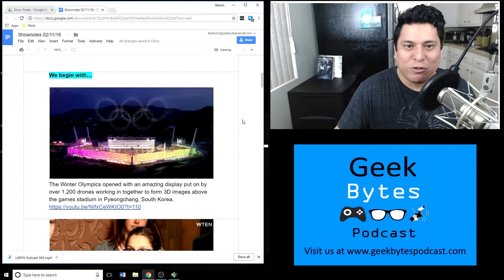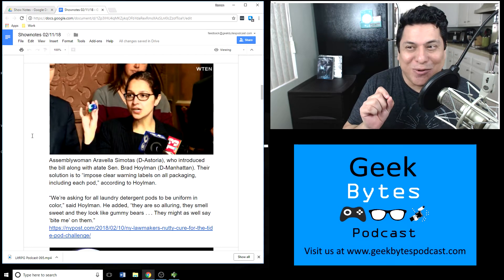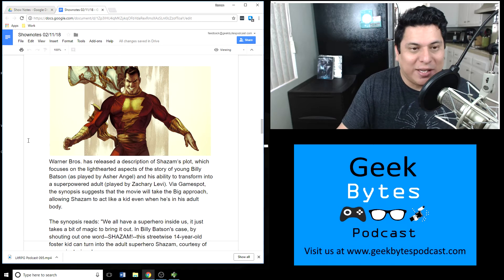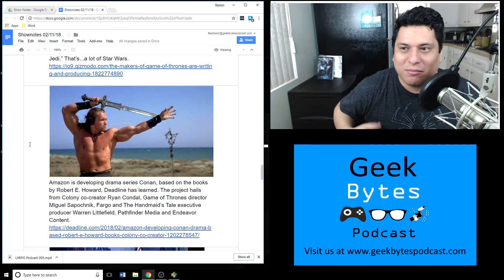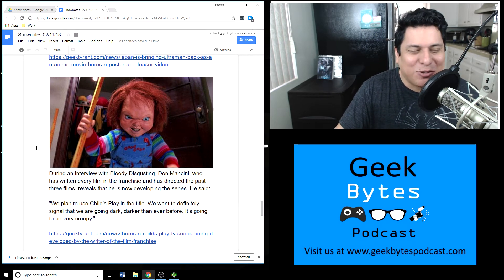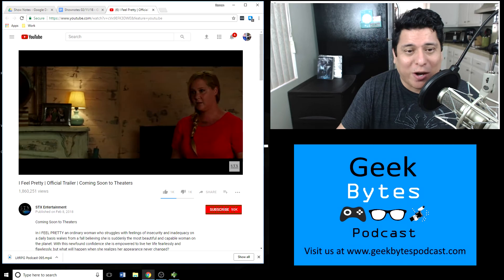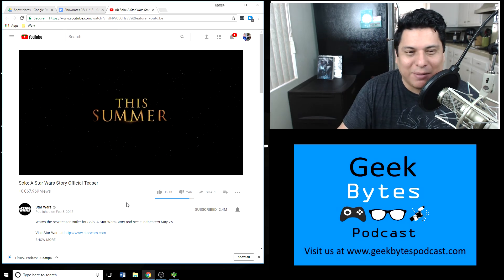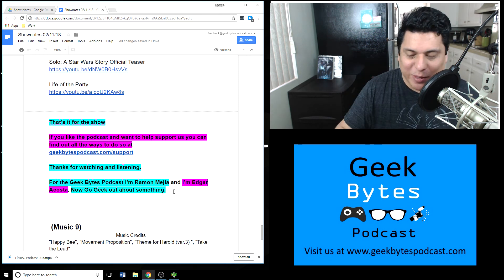Episode 149 - Tide Pod Laws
Welcome to episode 149 of Geek Bytes Podcast.

I’m Ramon Mejia and I’m Edgardo Acosta

Every podcast we bring you the roundup of the week’s best Geek and Tech news, then we discuss that news and anything else we’re interested in that week.

In Geek News this week, we’ll talk about   Tide Pod laws, Tesla in Space, the new Joker, movie casting stuff,  the Movie Trailer showdown and more..

If you like the podcast and want to help support us you can find out all the ways to do so

For the Geek Bytes Podcast I’m Ramon Mejia and I’m Edgar Acosta. Now Go Geek out about something.

 (Music 9)
Music Credits
"Happy Bee", "Movement Proposition", "Theme for Harold (var.3) ", "Take the Lead"